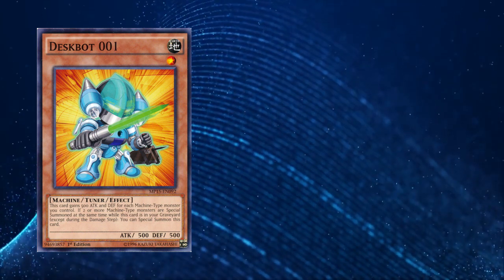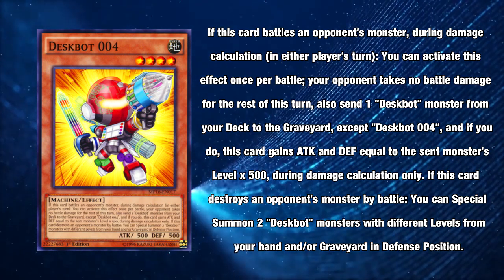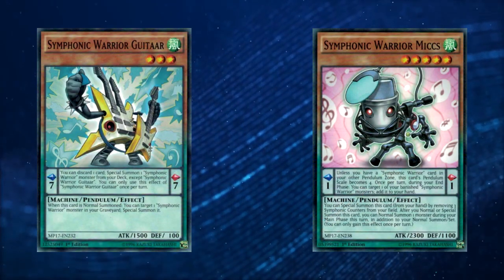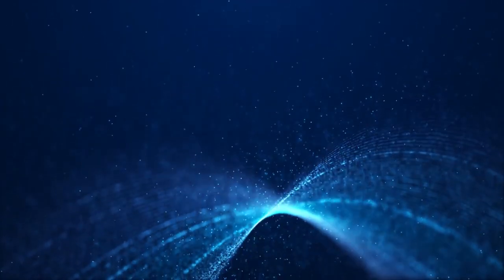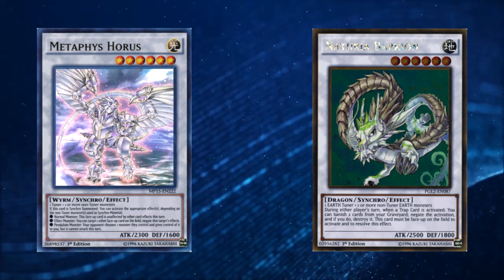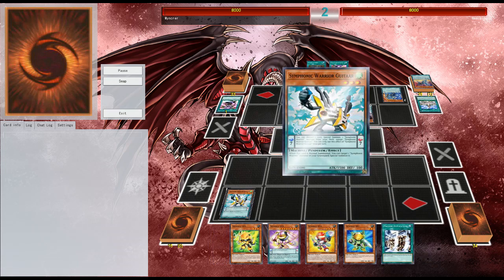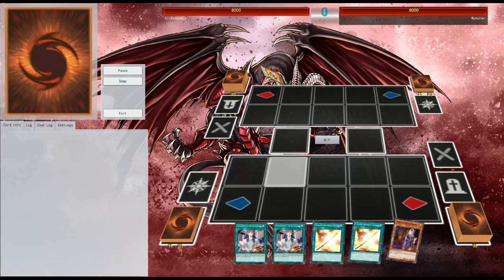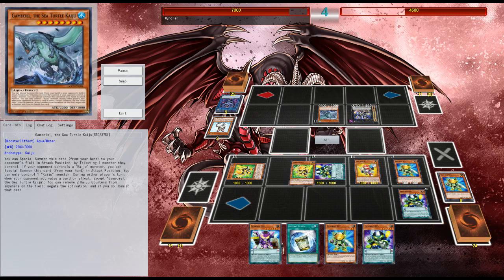Deck Dossier - Deskbots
Deskbots? Or should I say... DeskMEN!

Kill me.

If you enjoyed the video and want to support the series, then please leave a like on the video, hit the subscribe button and be sure to share the video around with your friends and anyone who would be interested in the series!